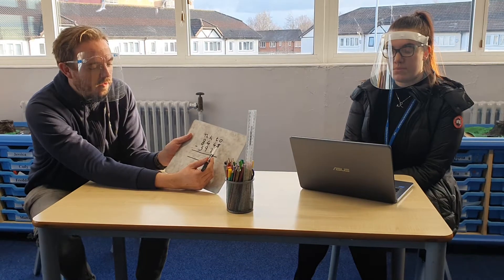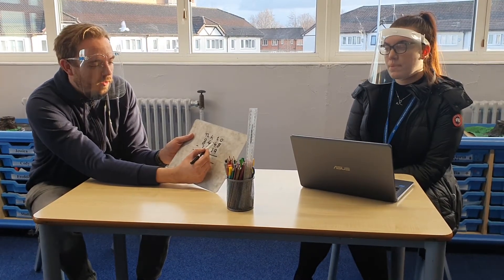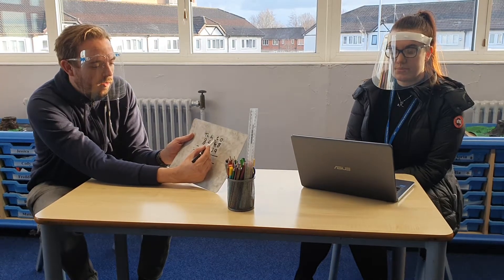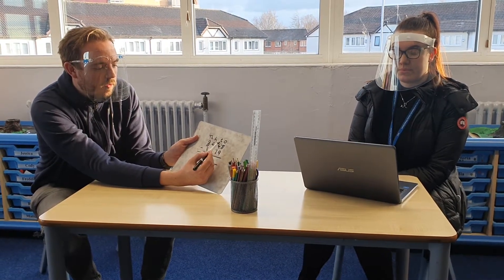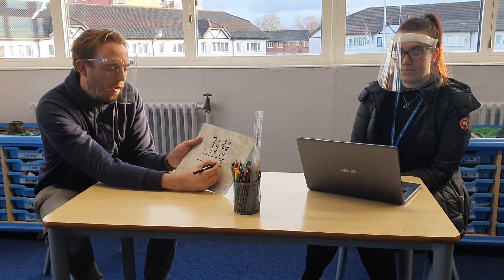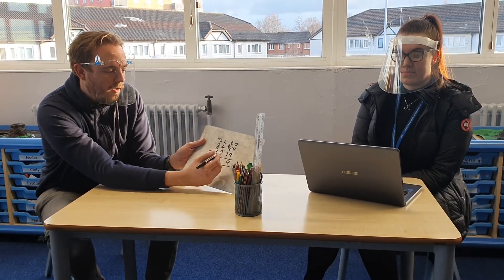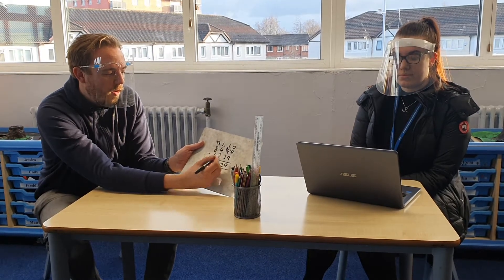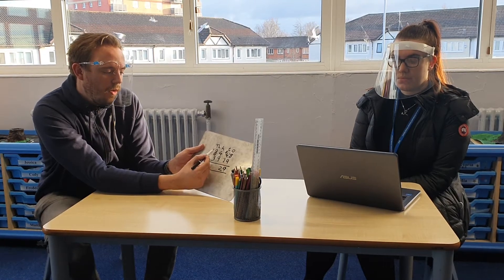Tuesday 10th February Year 4 Home Learning